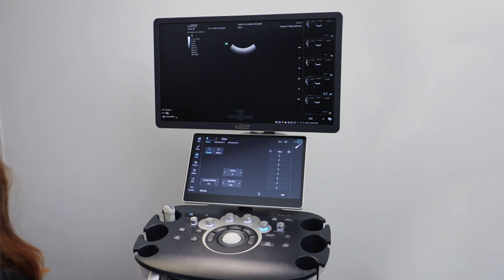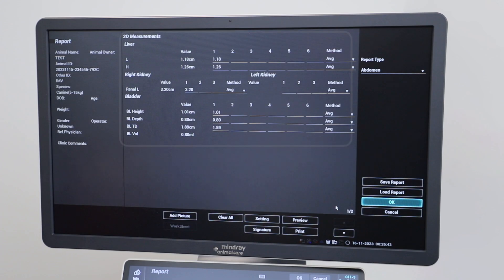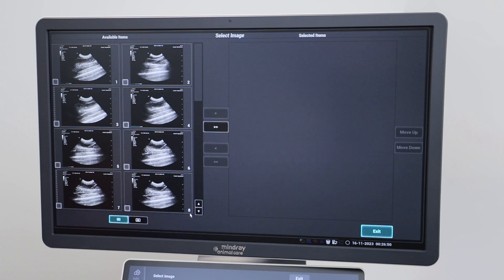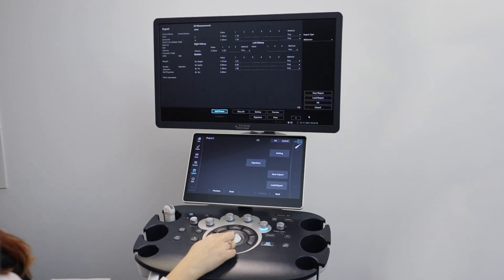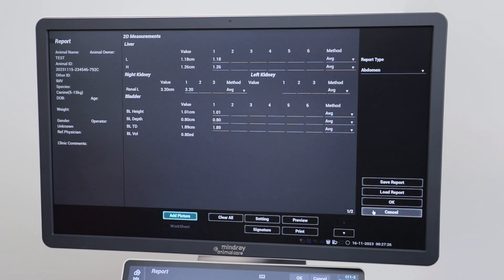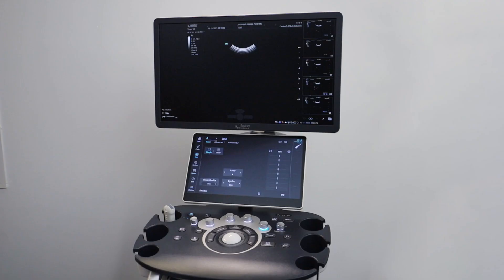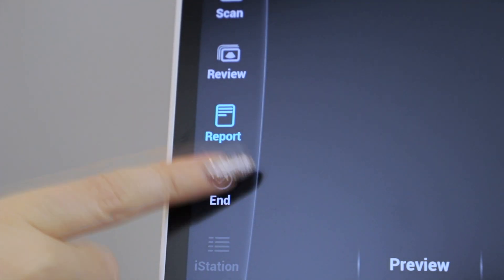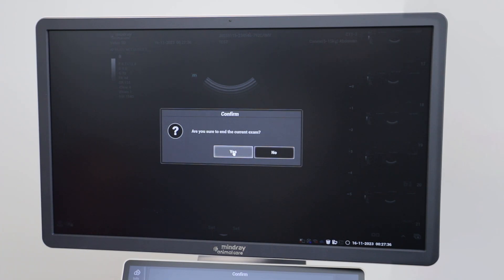Mindray Vetus 50: How to Create a Report and End an Exam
🐾 Welcome back to our sixth video in the Vetus 50 Scanner Mastery Series! 🐾 Dive into the crucial steps of creating comprehensive reports for your scans, ensuring clear documentation and communication of diagnostic findings.

📝 Learn how to effortlessly generate reports by accessing the Report function on your small screen. We'll guide you through the process of including labelled measurements, patient information, and additional comments to tailor your report to your specific needs.

🖼️ Discover how to select and preview images for inclusion in your report, ensuring clarity and relevance. We'll show you how to export your report along with images for seamless integration into your patient records.

💡 Key Highlights:
- Master the art of creating detailed reports with ease.
- Learn to customize reports with labelled measurements and patient information.
- Understand the process of exporting reports for documentation and sharing.

📹 Join us as we streamline your reporting process and enhance your scanning workflow with the Vetus 50 scanner!